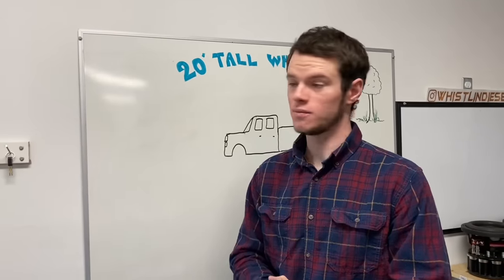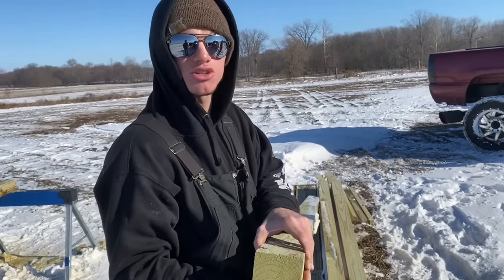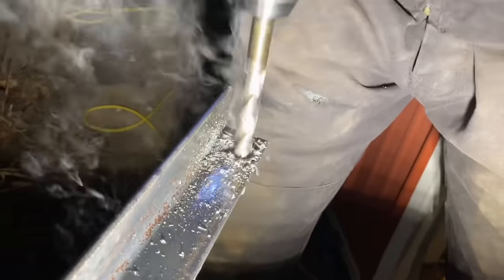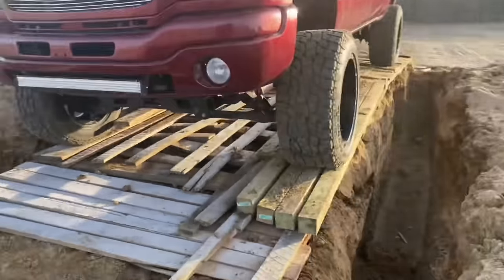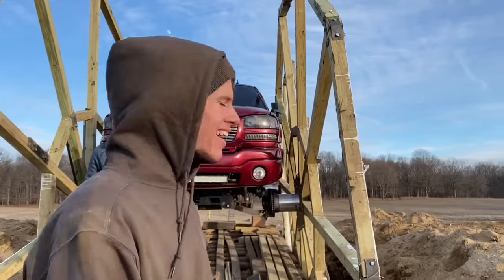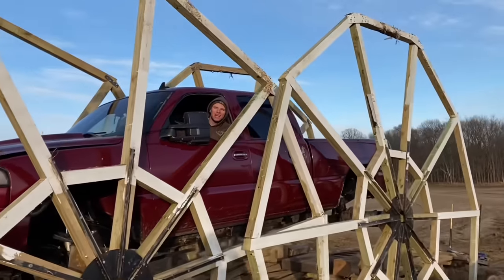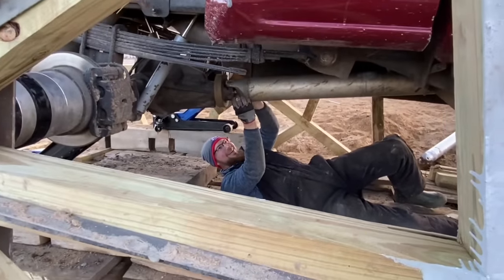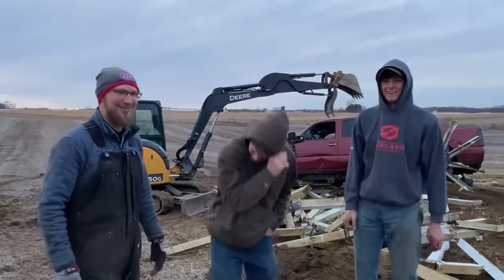Truck Drives on 20 FOOT TALL WHEELS (World Record)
I’ve wanted to do this ever since I was born. It was a RIDICULOUS amount of work. But totally worth it. At least we have some spares incase one breaks. Enjoy! 20FOOTERS Official whistlindiesel instagram is @whistlindiesel